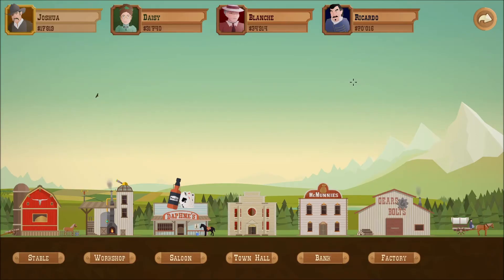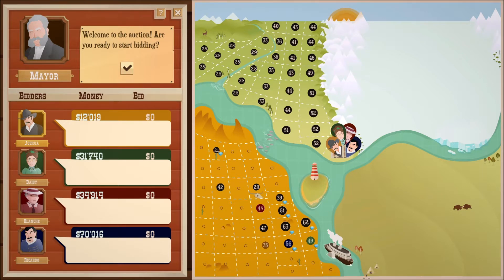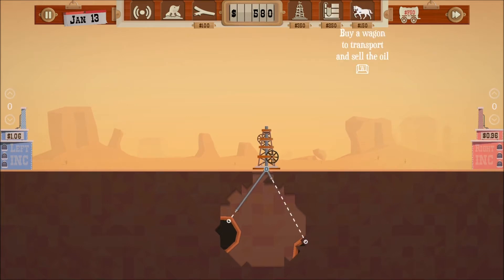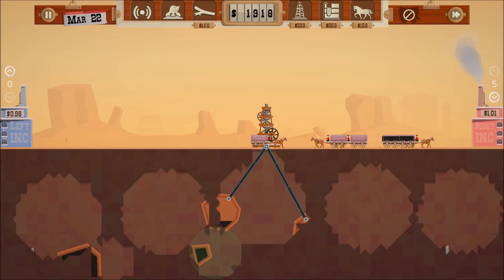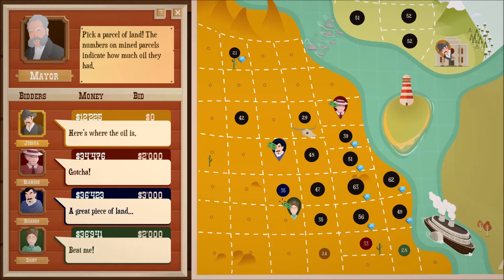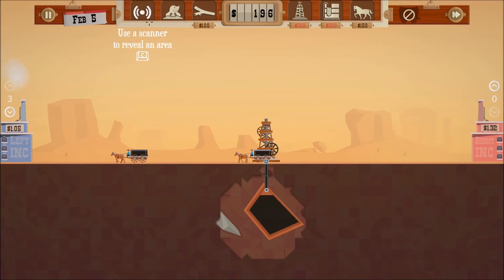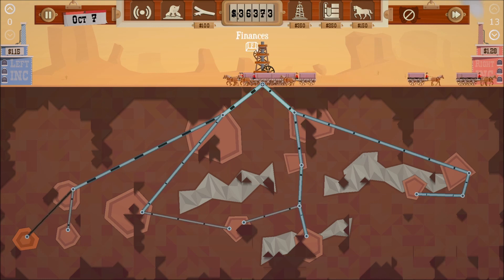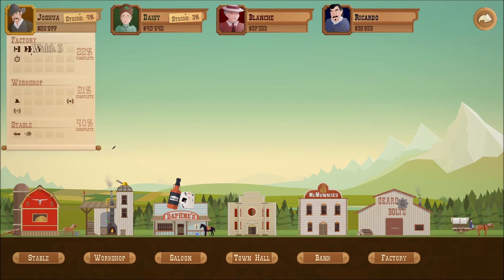The Mayor's Leaving! So I Should Buy Stock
In this episode, we are drilling in the desert. The Mayor announces that he plans to retire, and it seems that the new mayor will be whoever has the most stock in the town.